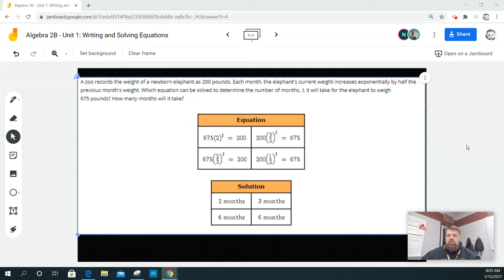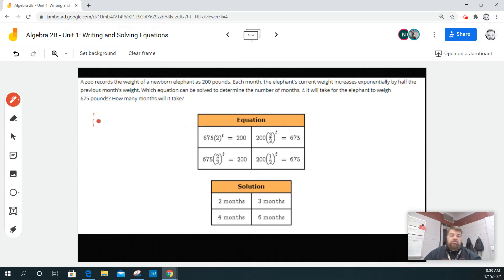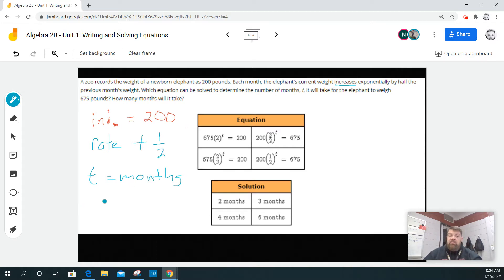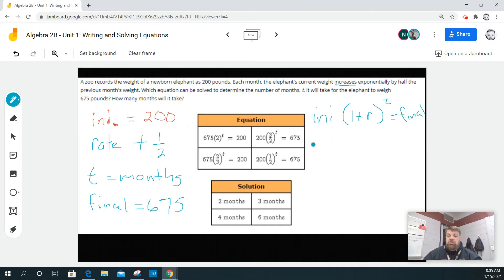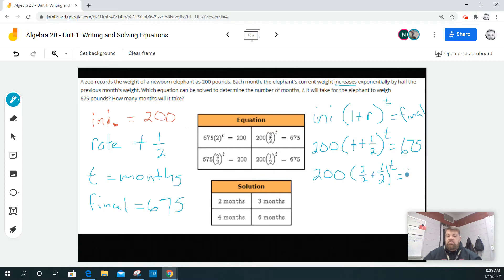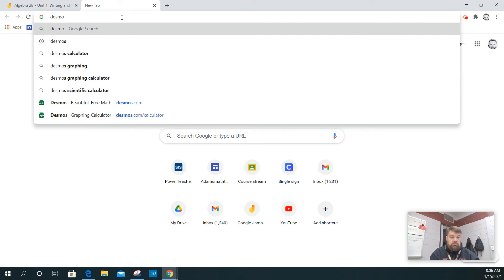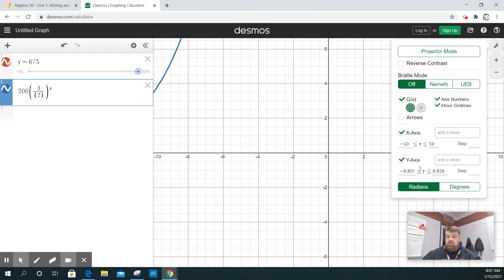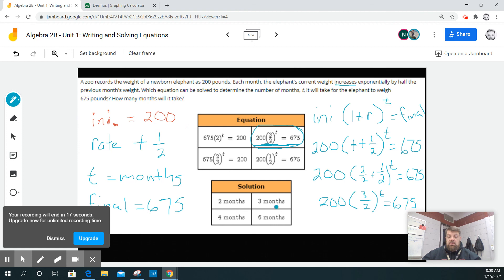Algebra 2B Writing and Solving Exponential Equations Example 5